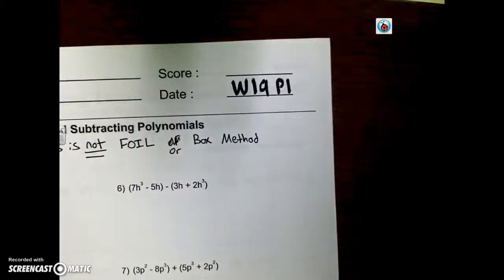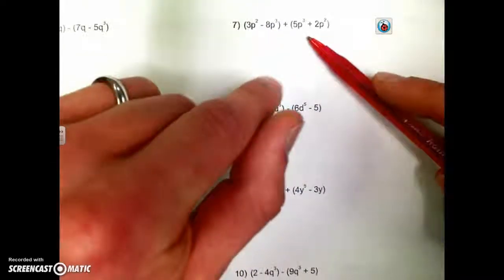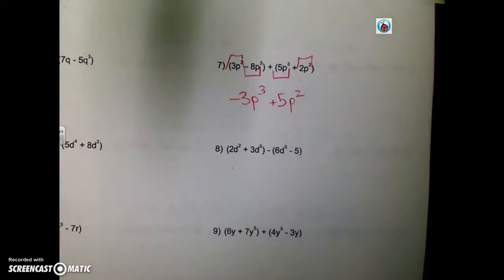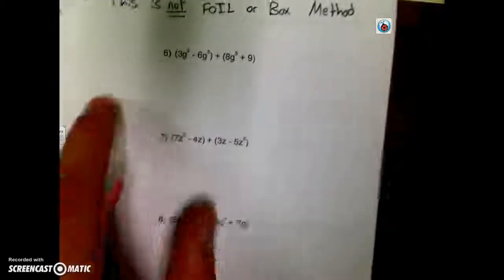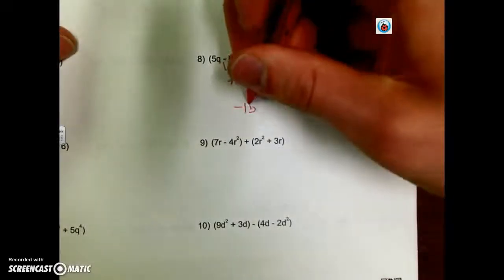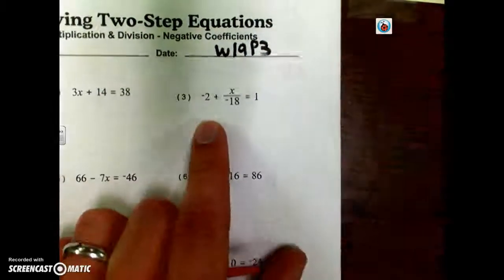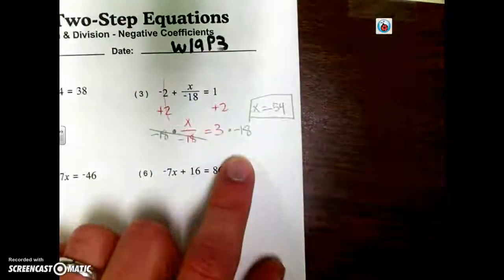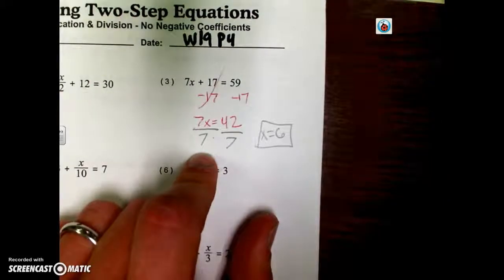W19 Skills Practice